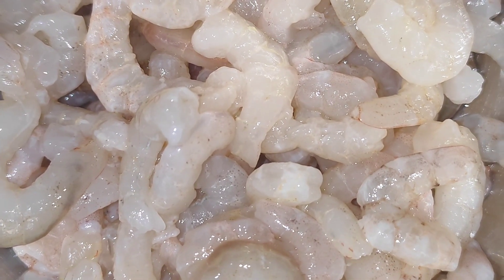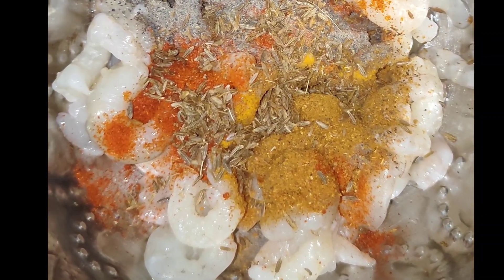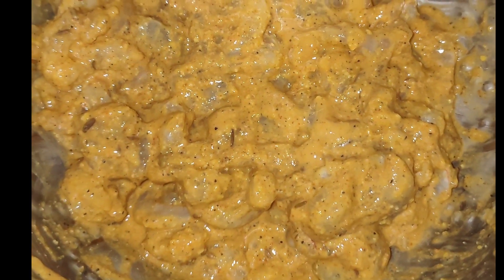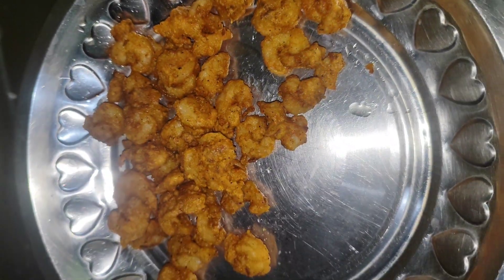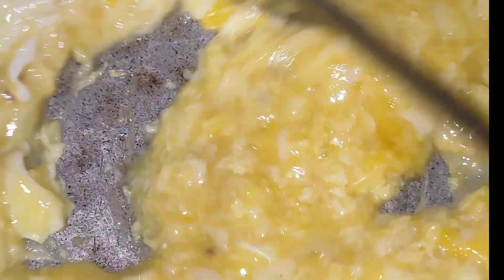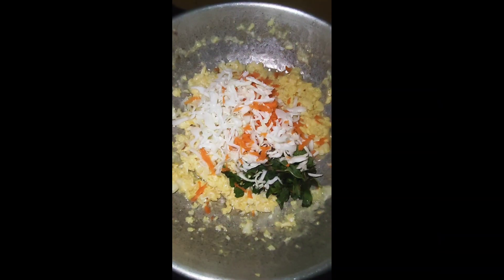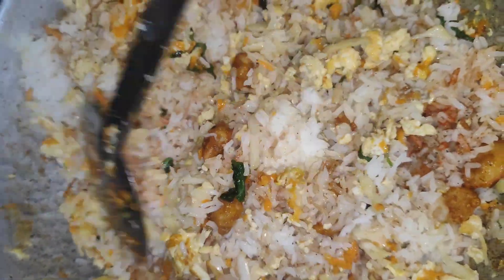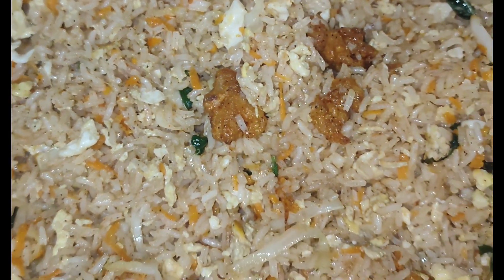இறால் ப்ரைடு ரைஸ் 😋😋prawn fried rice#tamilvideo restaurantstyle prawn 65 receipe#subscribe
@gramarhu kungigal
This channel is to entertain the viewers.
cooking videos
dayin my life
function vlog.